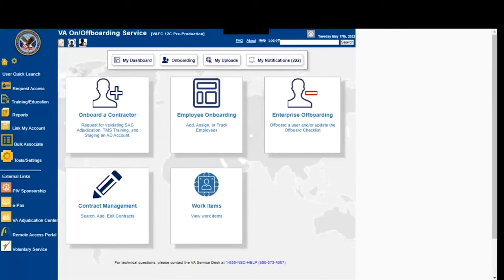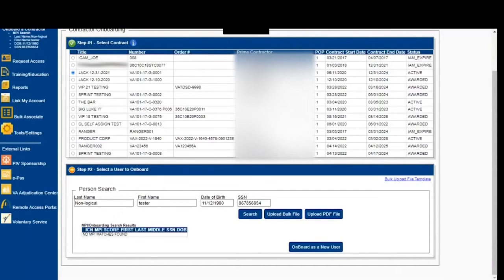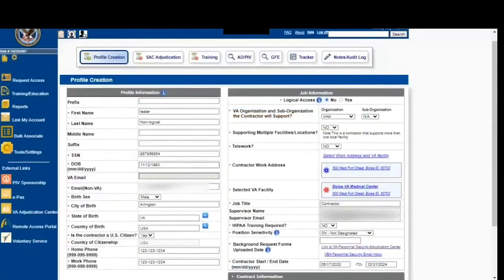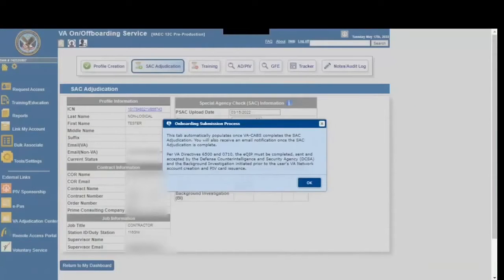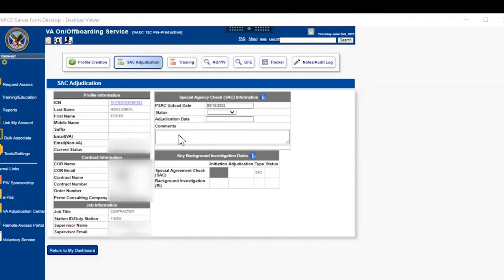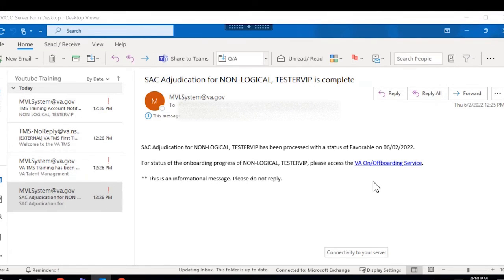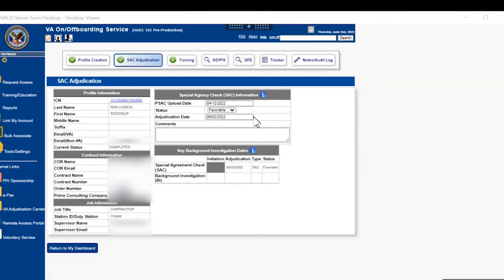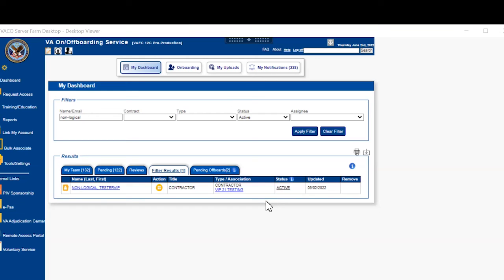Contractor Onboarding Non-Logical Access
To illustrate the method by which a COR/CL onboards a contractor that does not require access to the VA network.